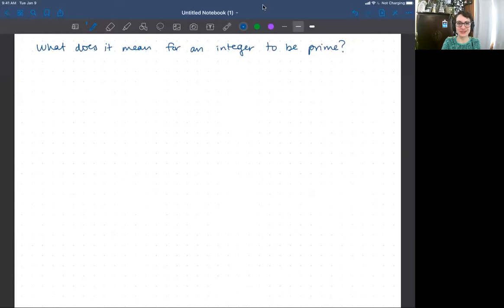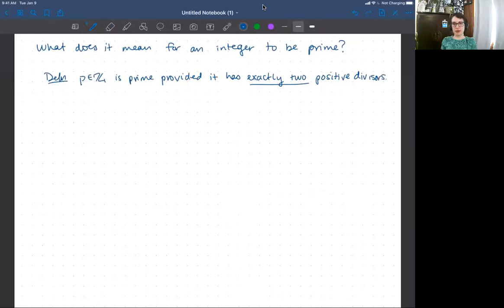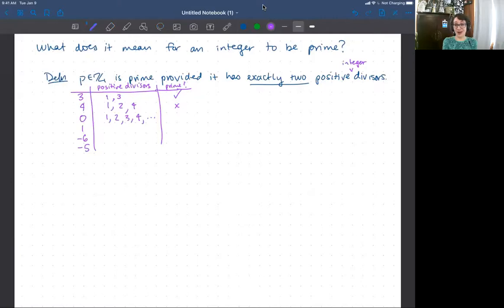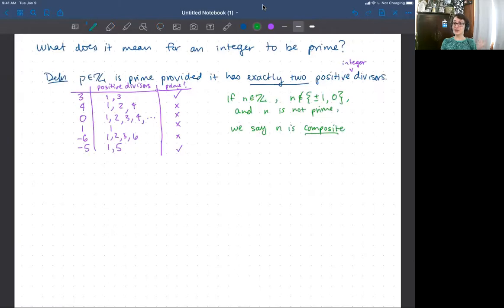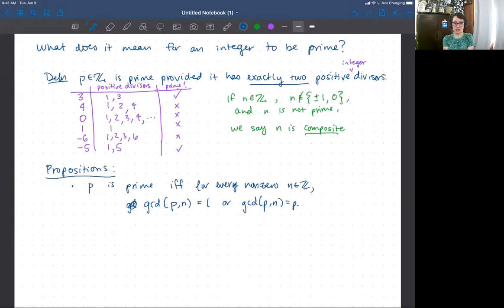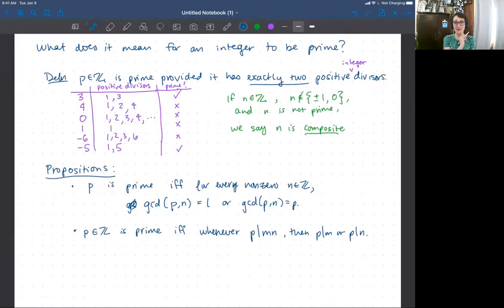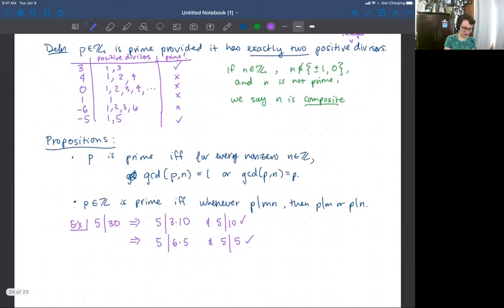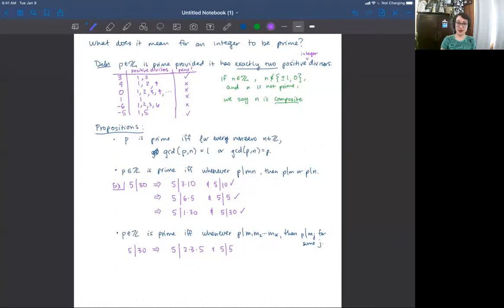Modern Algebra: What's a Prime?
What does it mean for an integer to be prime?

This is for the Hamilton College course in Modern Algebra following Robert Redfield's _Abstract Algebra: A Concrete Introduction_